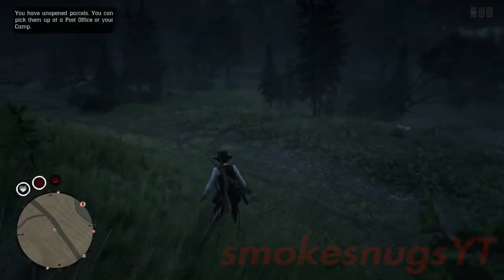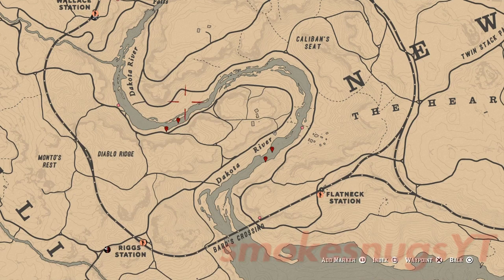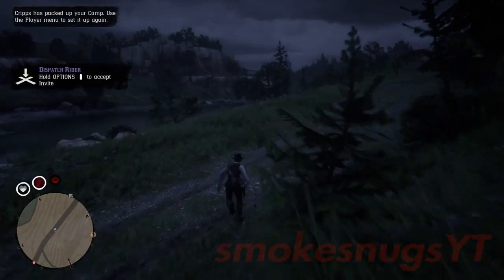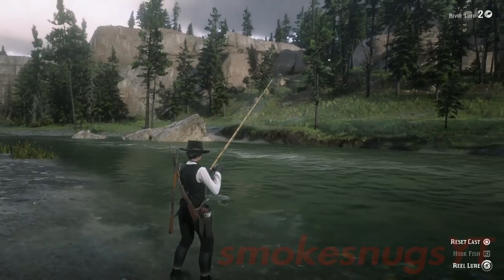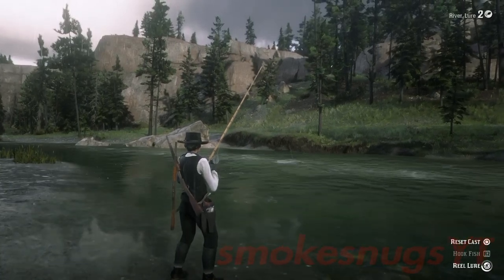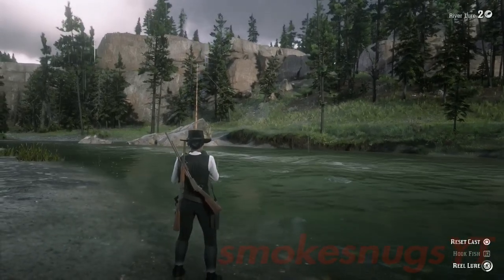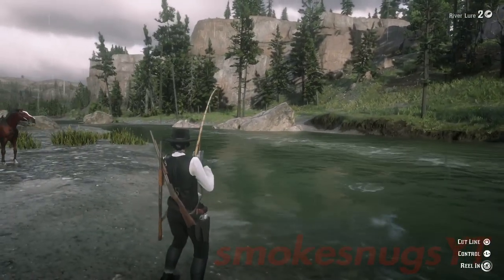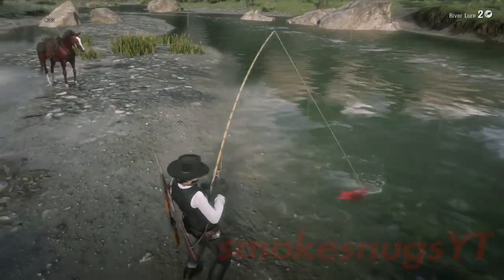BEST FISHING HUNTING SPOT RED DEAD REDEMPTION 2! MAKE 300$ PER HOUR!!!!